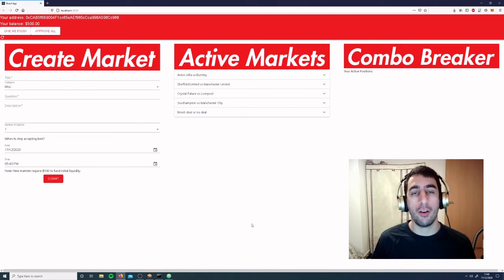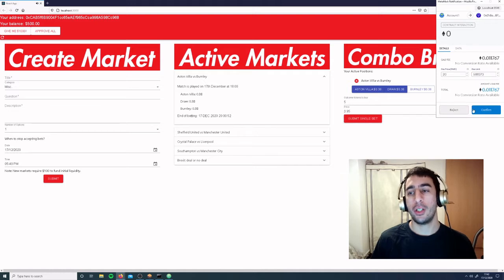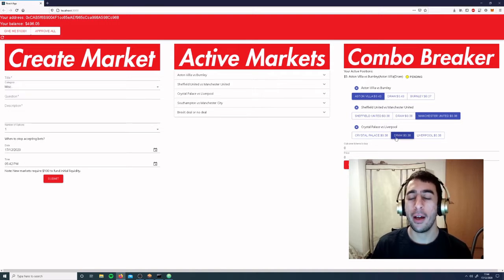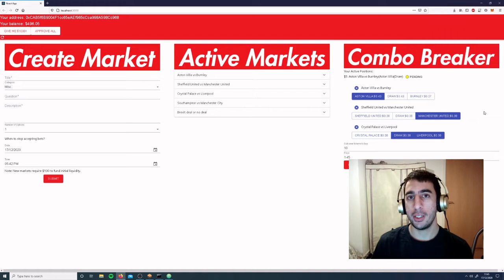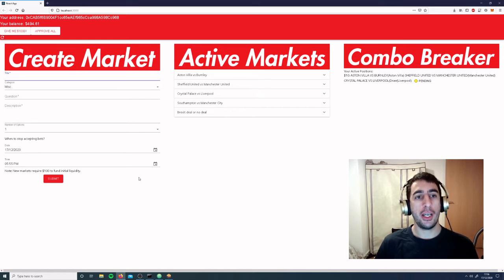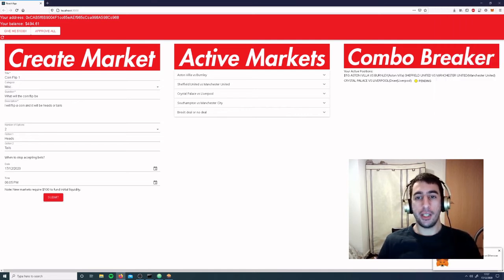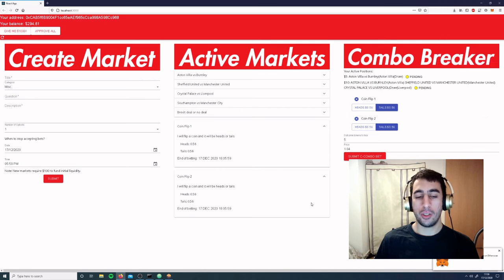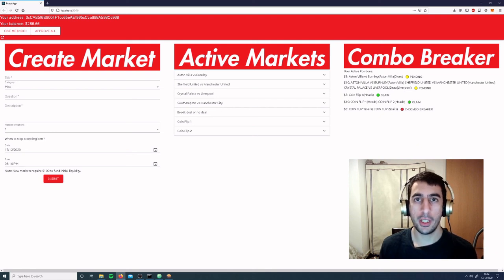CTF demo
gitcoin round 8 hackathon